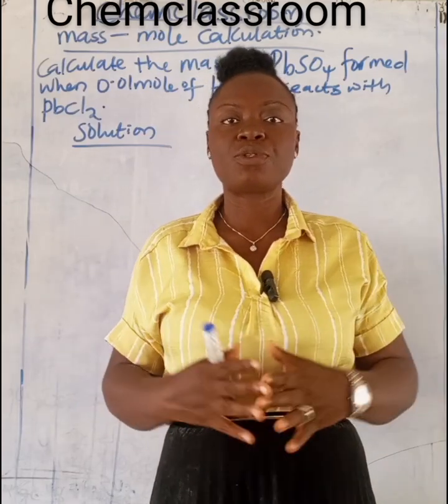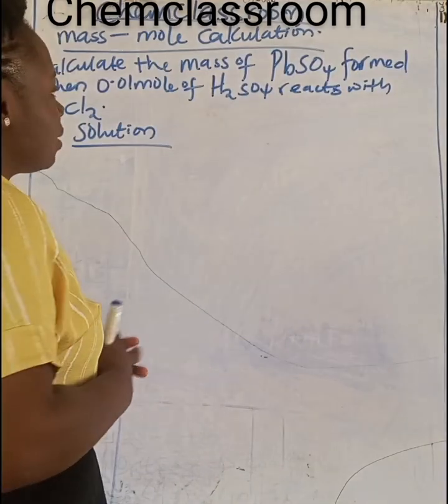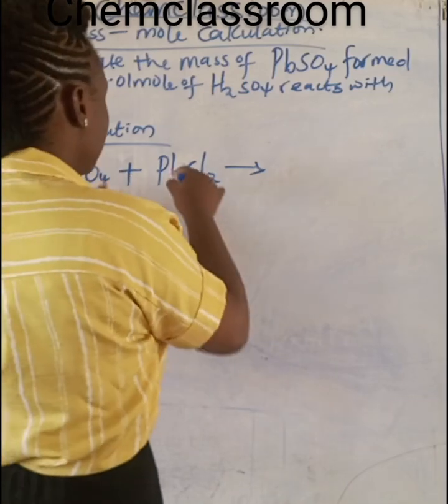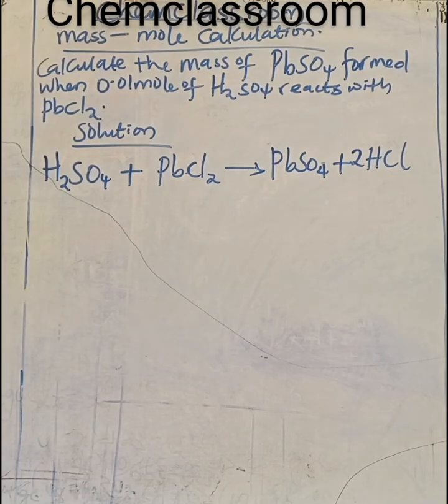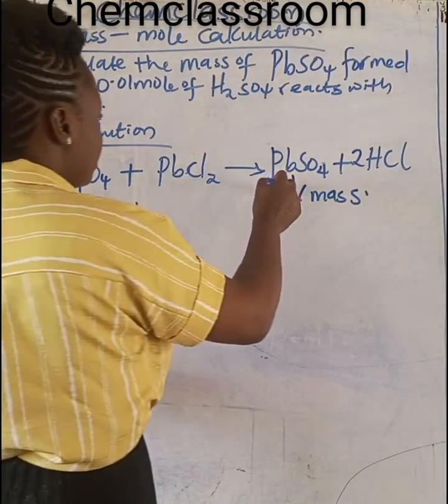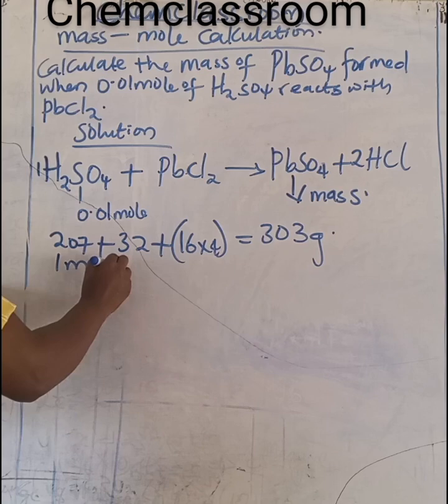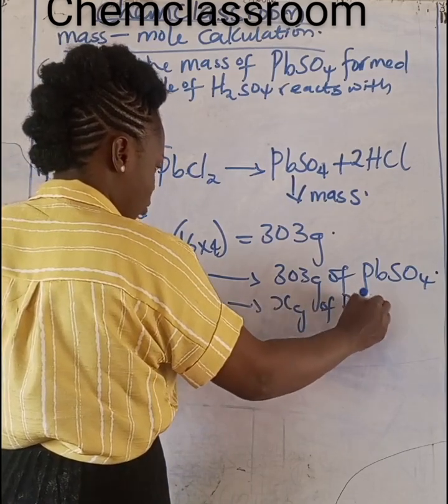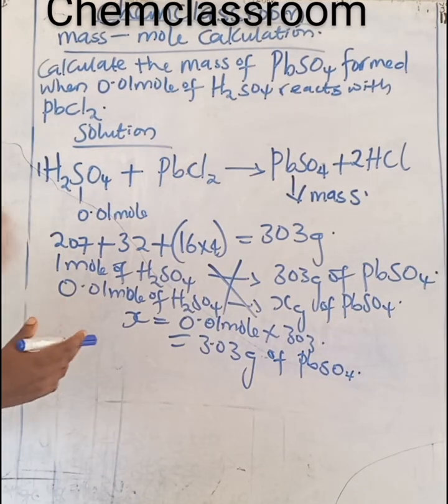Mass-mole calculation ( chemistry)